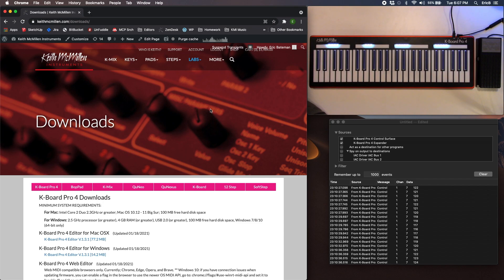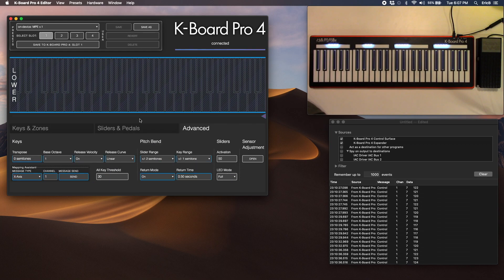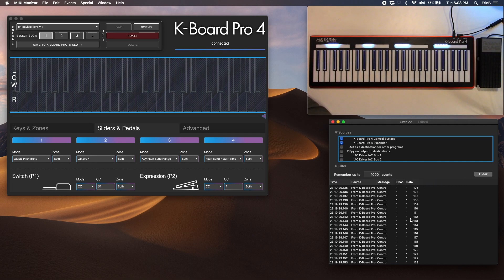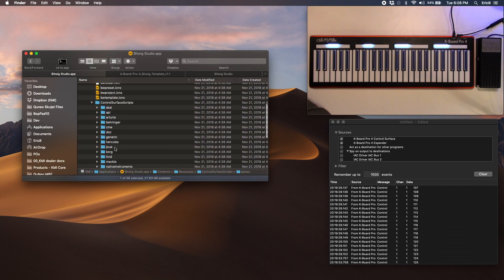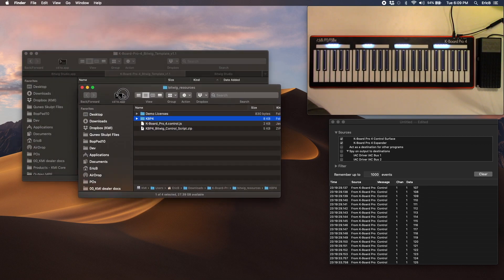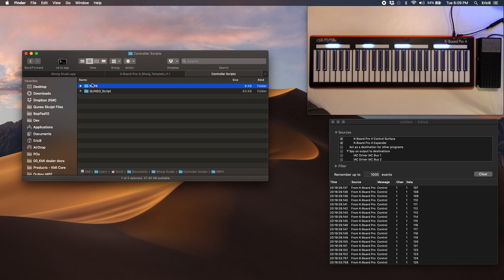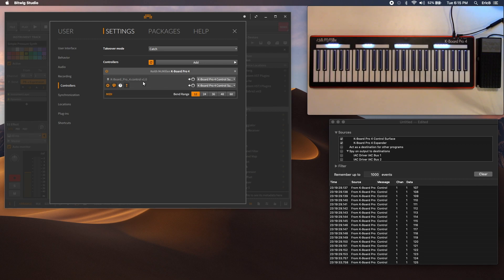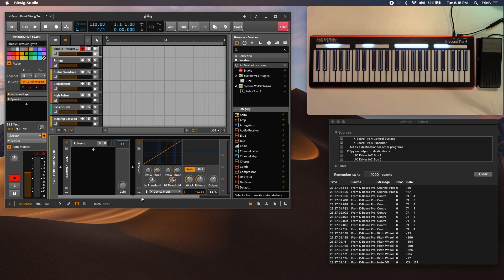Keith McMillen K-Board Pro 4 Bitwig MPE Control Script with Expression Pedal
A quick walkthrough tutorial of how to set up the K-Board Pro 4 in Bitwig with MPE and Expression Pedal control.